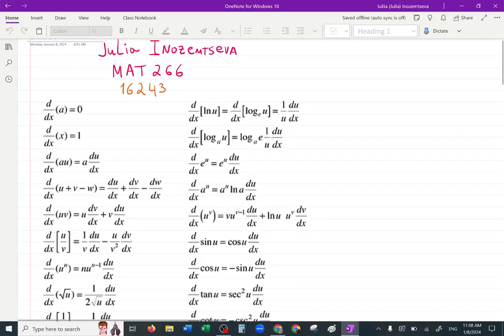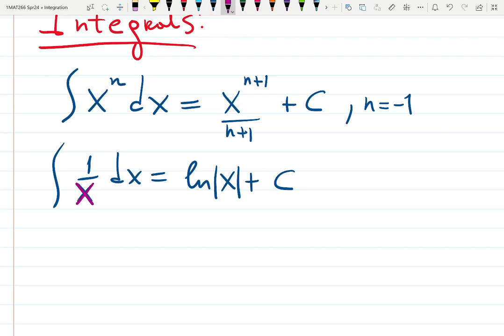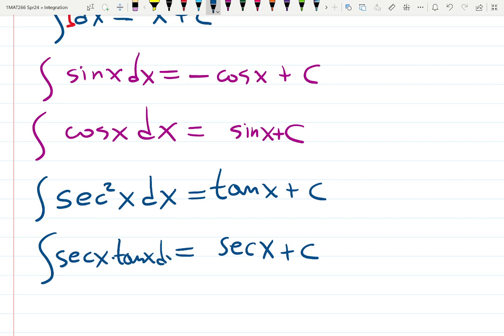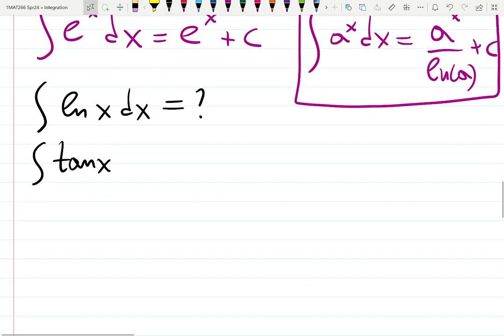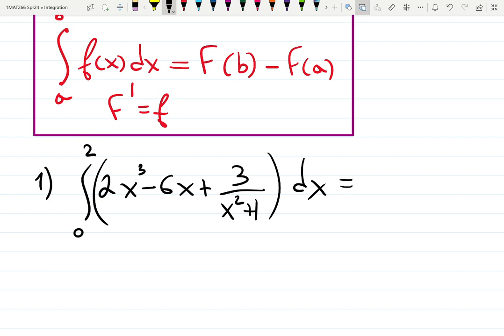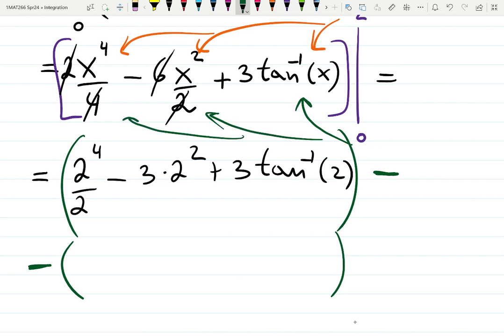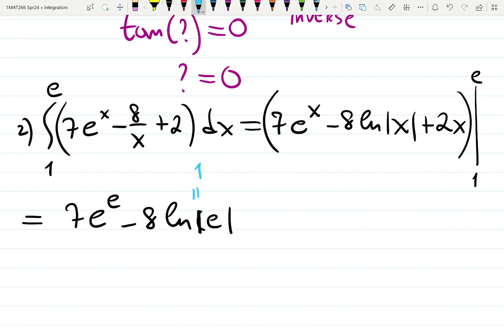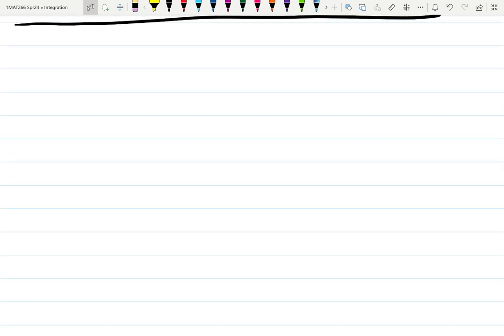Calculus II - Lecture 0 - Part 2: Integrals Review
Indefinite and Definite Integrals